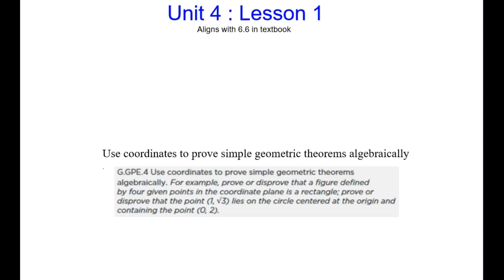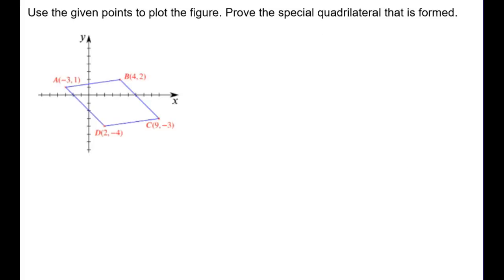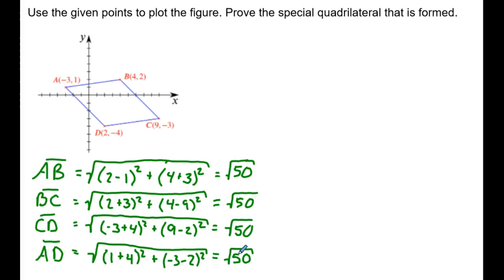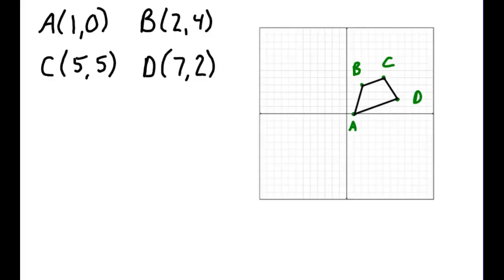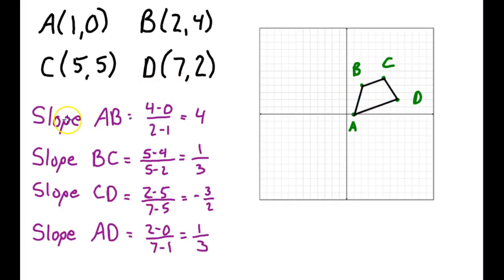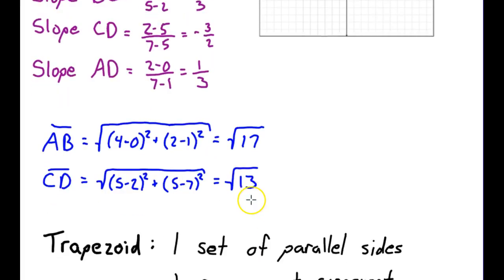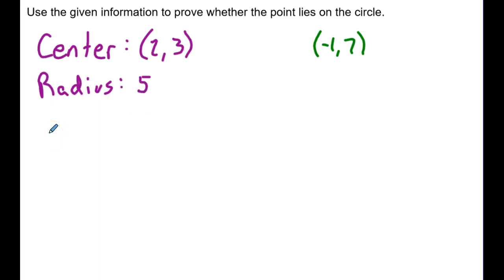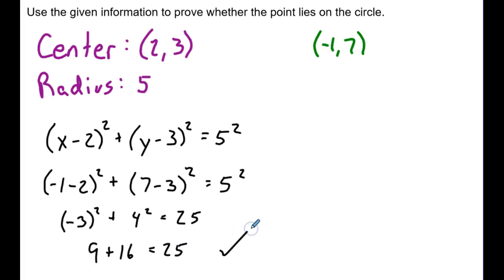Geometry Unit 4 Lesson 1